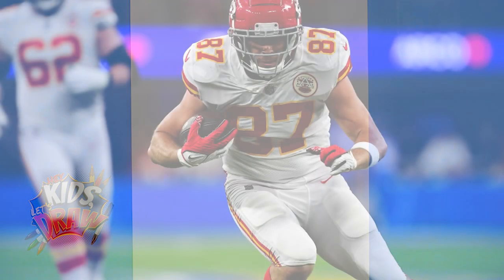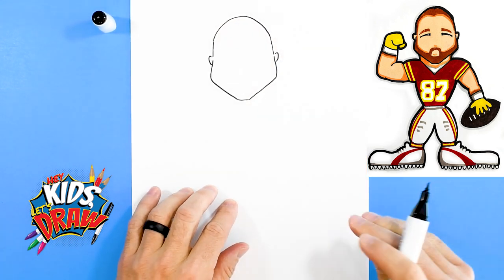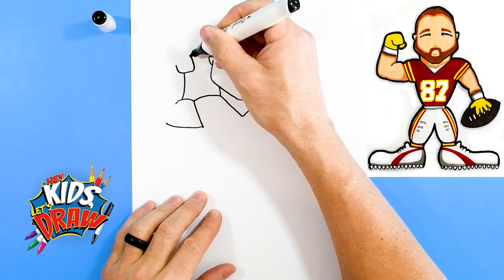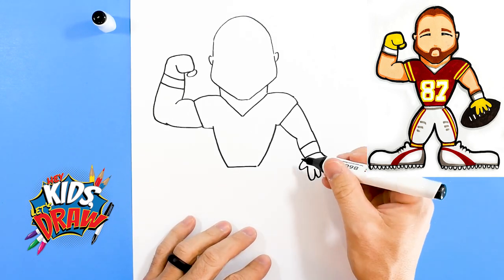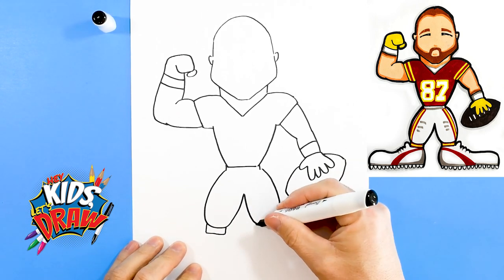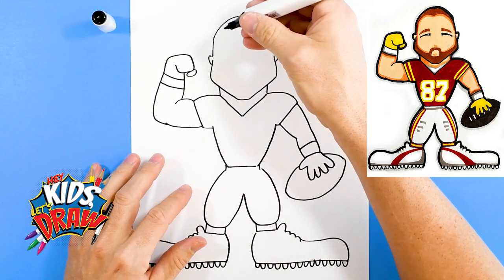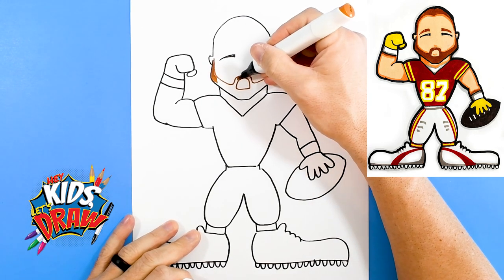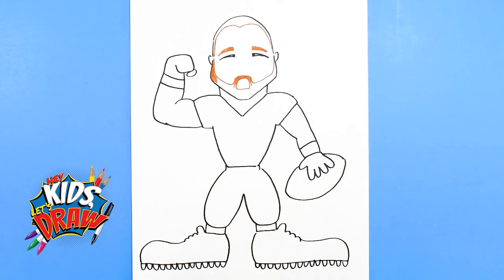How to Draw Travis Kelce for Kids - Kansas City Chiefs Football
Hey Kids, Let's Draw NFL Football Player, Travis Kelce of the Kansas City Chiefs! Join us and learn how to draw Travis Kelce for kids. 🏈 In this drawing tutorial for kids, we use markers and paper. Enjoy!